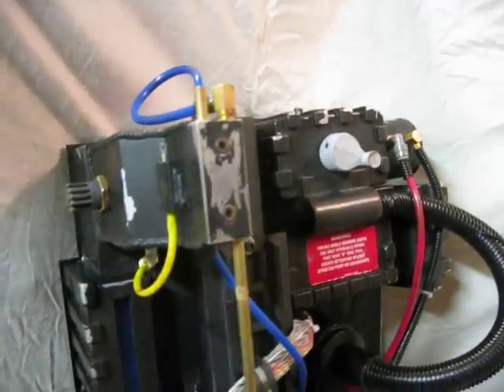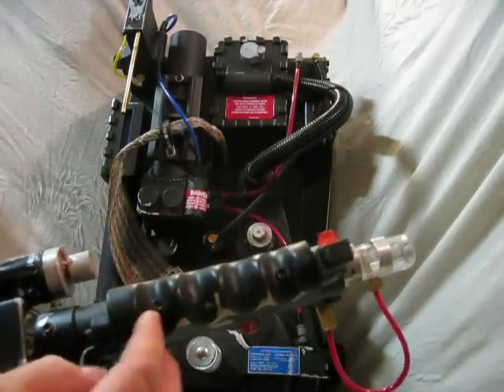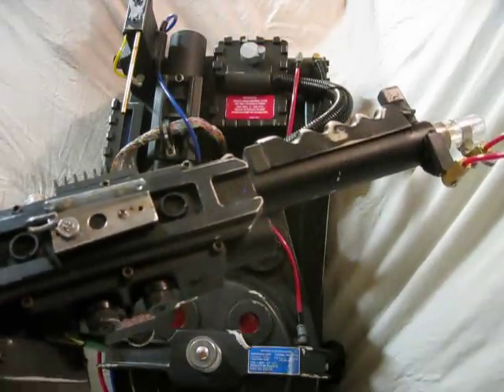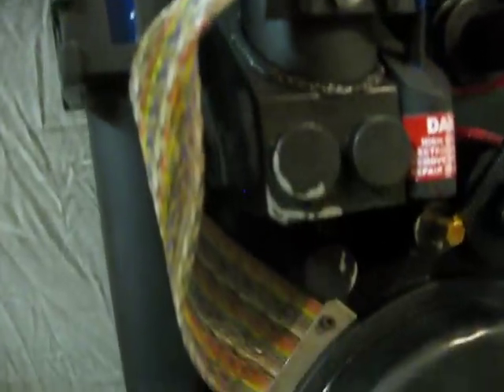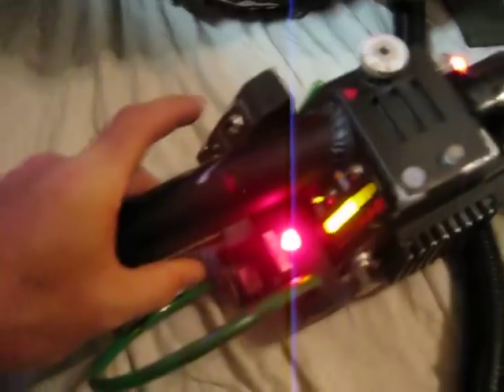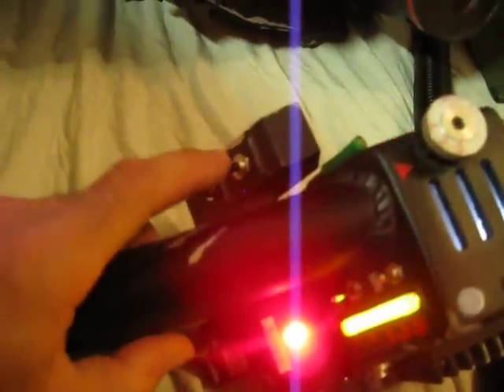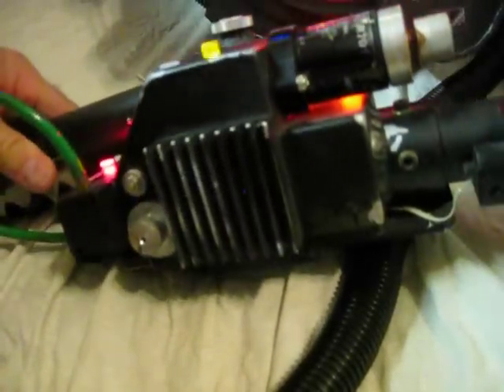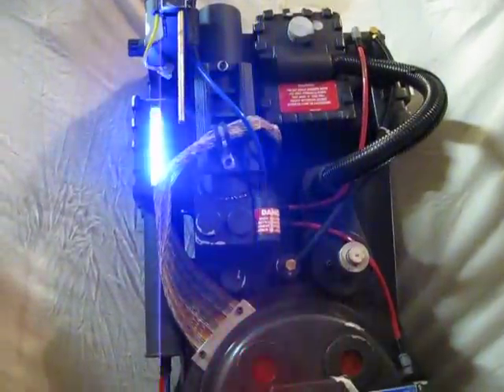Jeff's 2010 Proton Pack narrarated description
Fiberglass and resin Proton Pack GB1&2 hybrid with machined and industrial metal details.  Features rotating grip with extending barrel and Hyperdyne Labs Integrated Light & Sound kit.